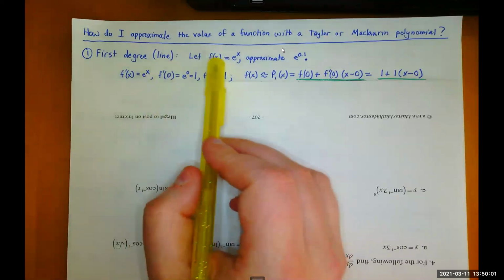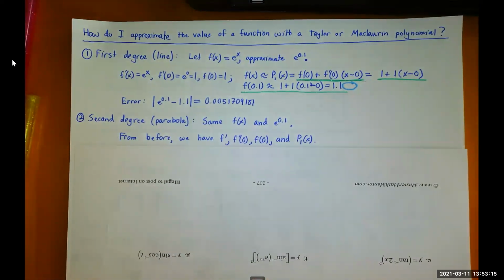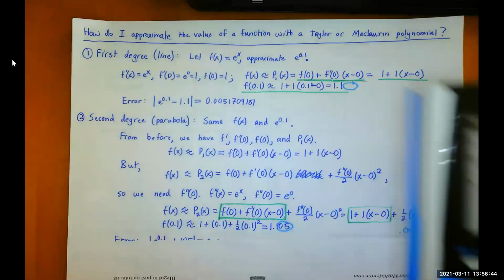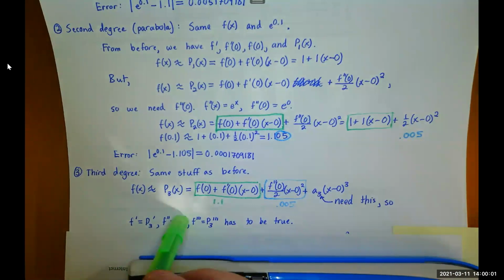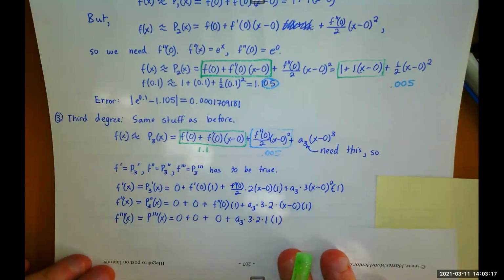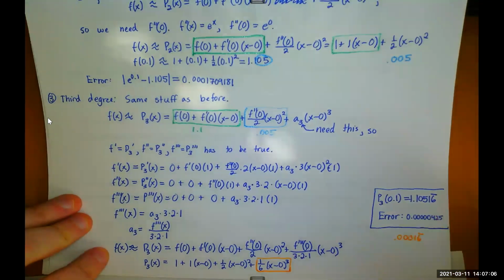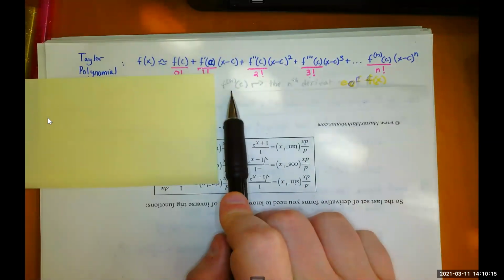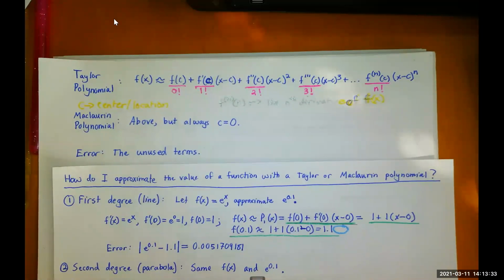U10 IS Taylor and Maclaurin Series (BC only)